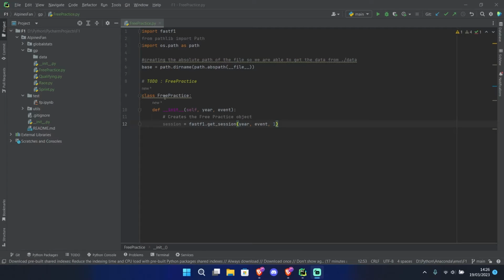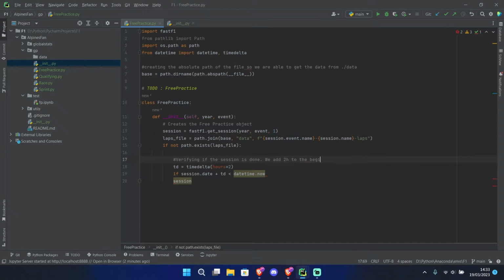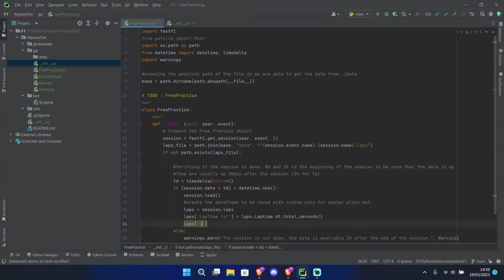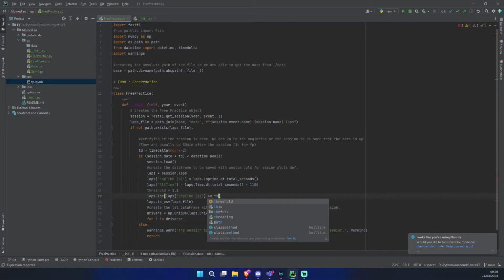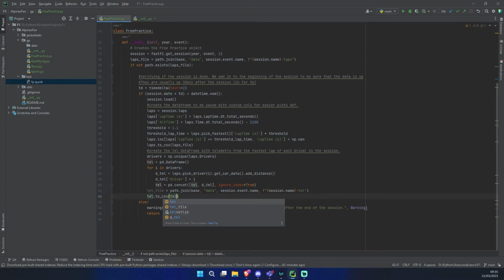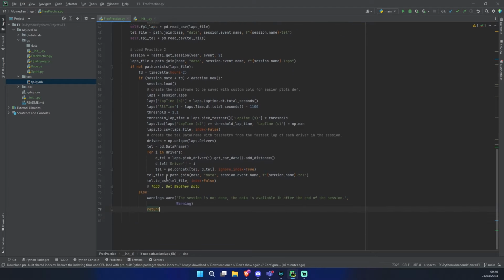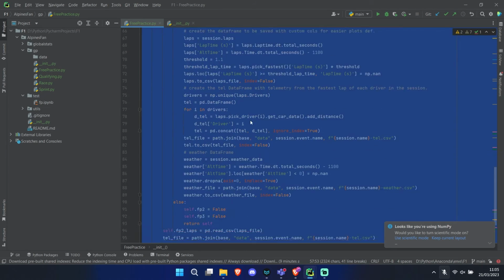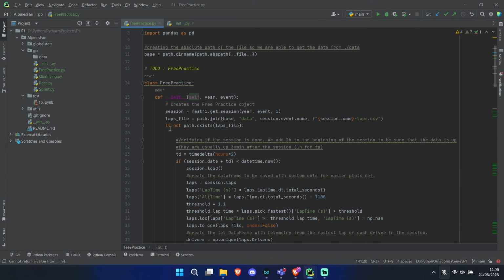How I save data ! F1 Package 1DimL Day 3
Welcome to 1 Day in my Life!
1DimL is a series where I bring you into my developper's life, my goal is to work in Formula 1 one day so I've decided to start by making some projects around F1.

Today we will create the Free Practice object to save the data on our server or computer and load it for the user.

We will see :
 - How to make a python environment with Anaconda
 - How to setup a python project in PyCharm
 - How to use Git and Github
 - How to use F1 Data
 - How to make interactive plots